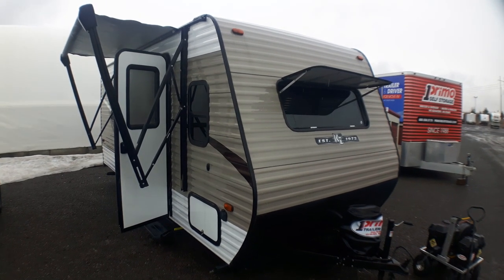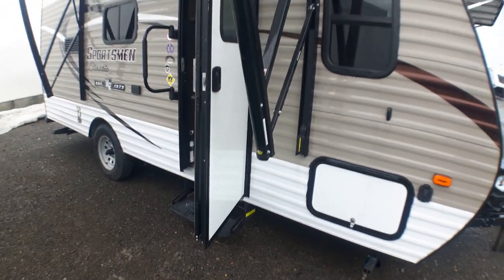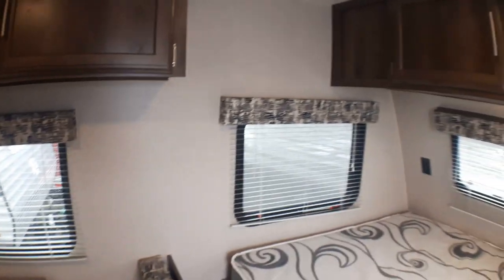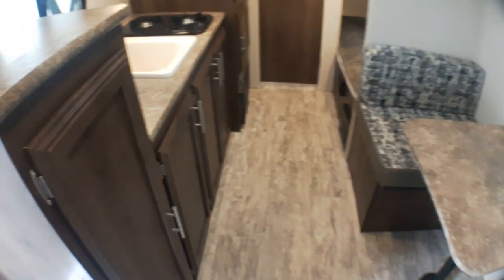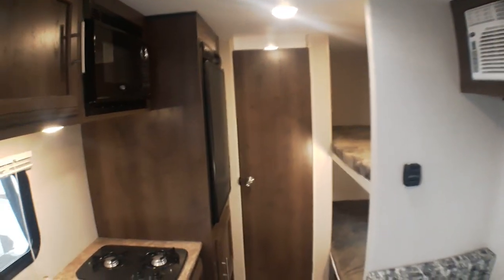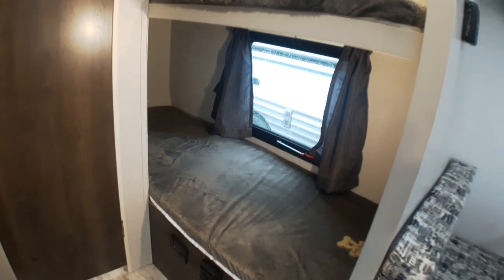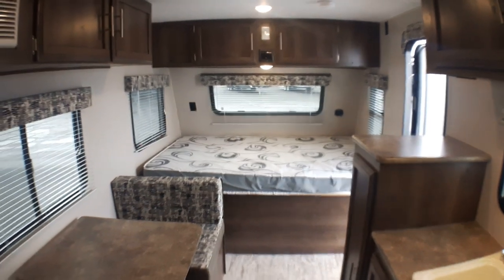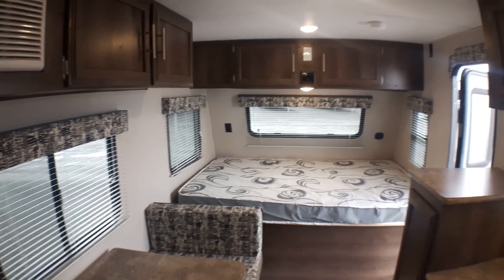2018 180BH SPORTSMAN BY KZ @ OTTAWA'S #1 RV DEALER PRIMO TRAILER SALES